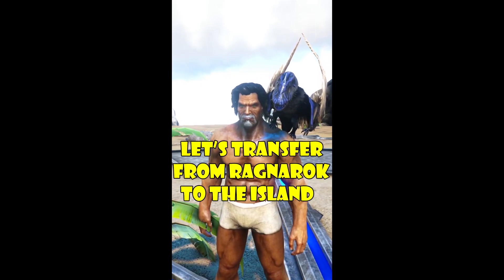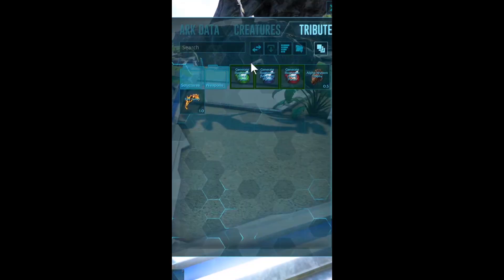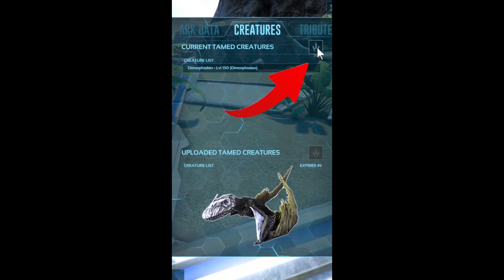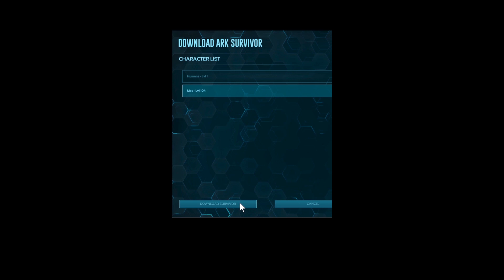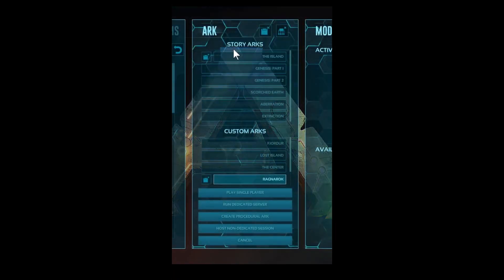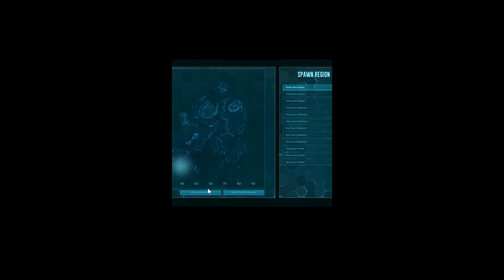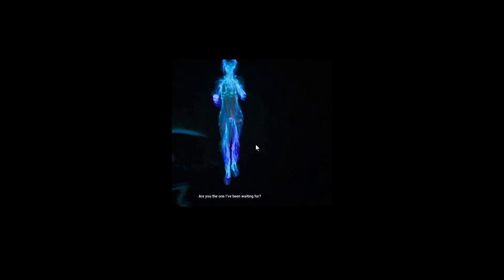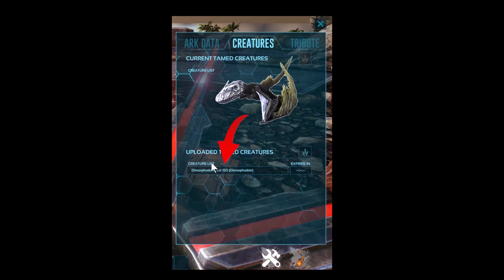Ark how to change maps full